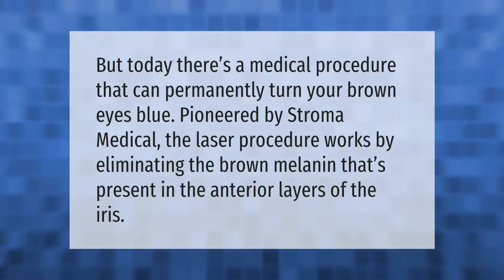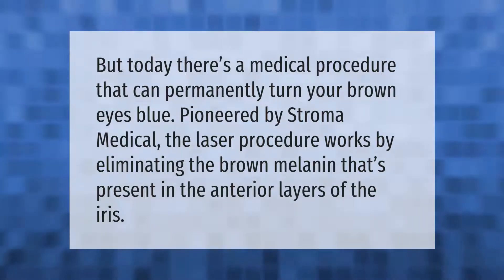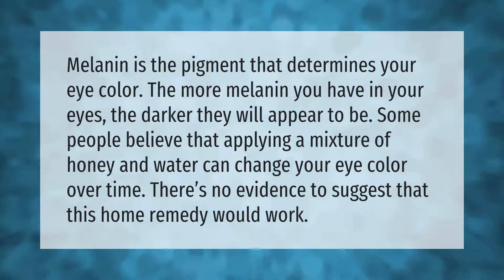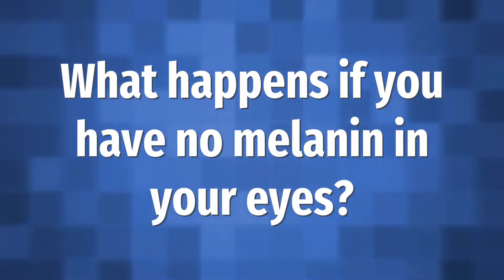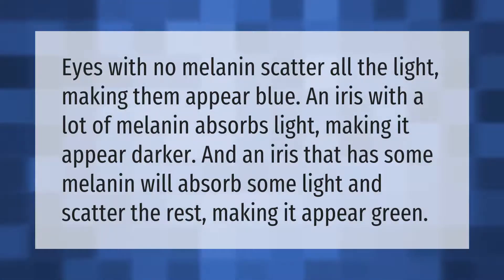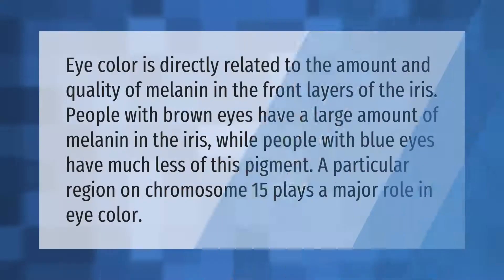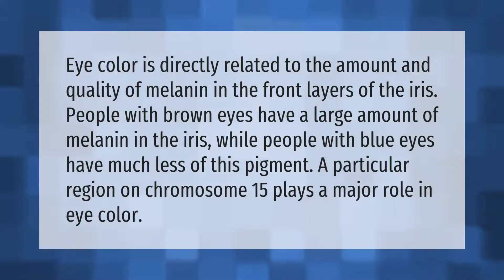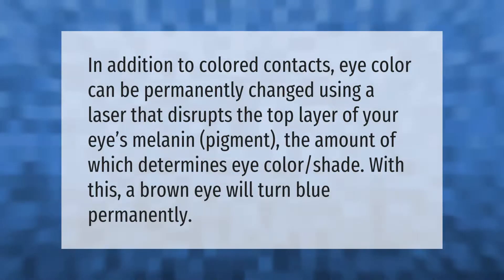Can you remove melanin from eyes?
00:00 - Can you remove melanin from eyes?
00:34 - Does Honey reduce melanin in your eyes?
01:03 - What happens if you have no melanin in your eyes?
01:31 - Can melanin change eye Colour?
02:01 - Can I change my eye Colour?

Laura S. Harris (2021, March 31.) Can you remove melanin from eyes?
    AskAbout.video/articles/Can-you-remove-melanin-from-eyes-204925